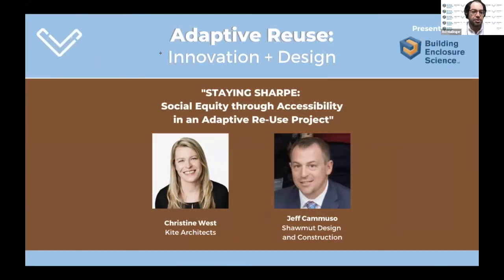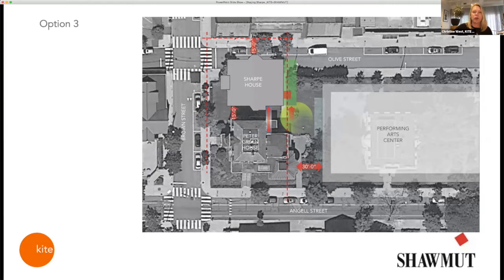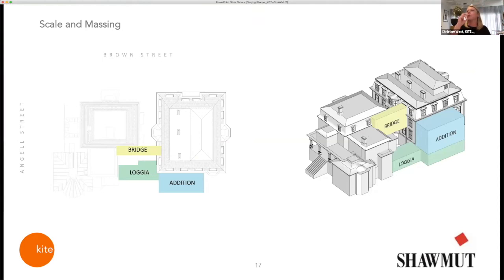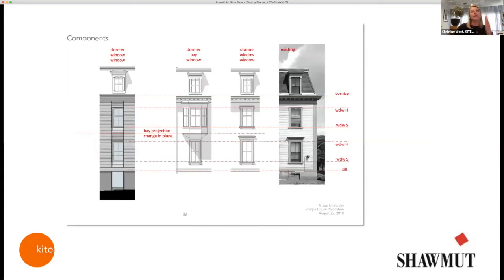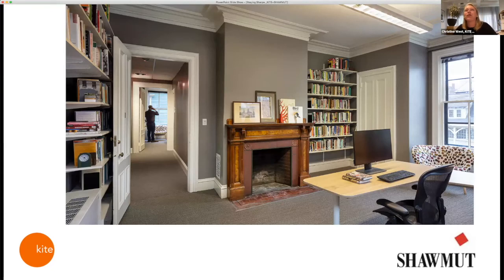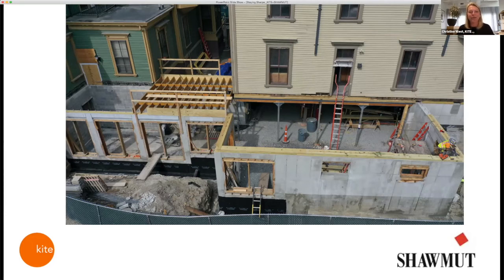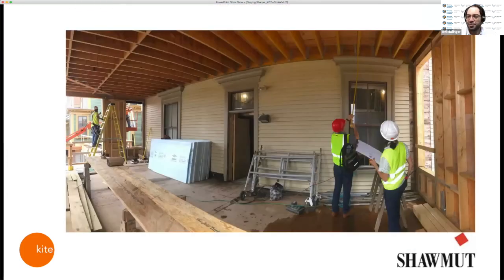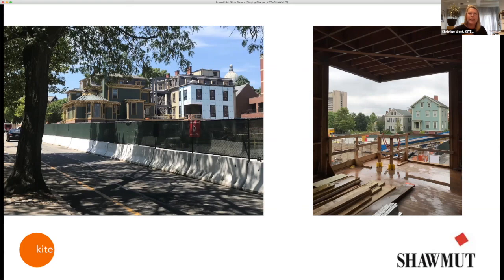Staying Sharpe: Social Equity through Accessibility in an Adaptive Re-use Project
Historic buildings often don’t accommodate people with disabilities, but accessibility is an important social equity issue - how do we reconcile preservation goals with an inclusive approach?

Christine West, AIA of KITE Architects and Jeff Camusso of Shawmut Design and Construction explore the innovative and dramatic approach to moving Sharpe House and joining it to its neighbor to create a consolidated home for the History Department on Brown University’s campus.